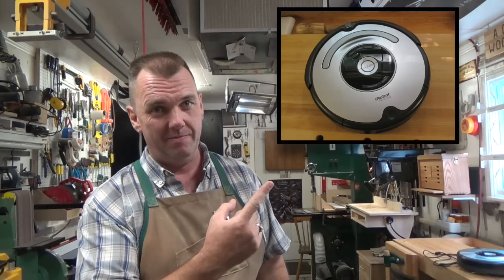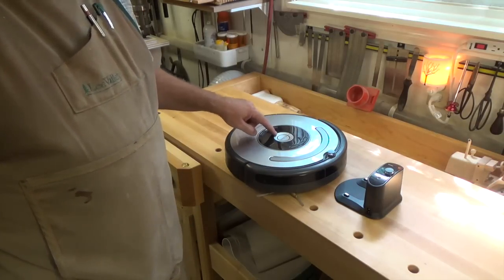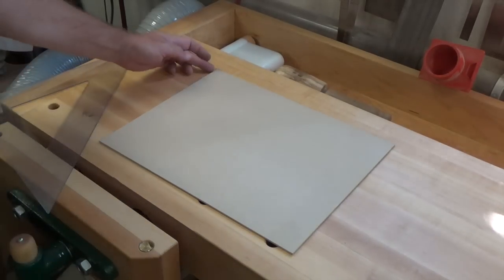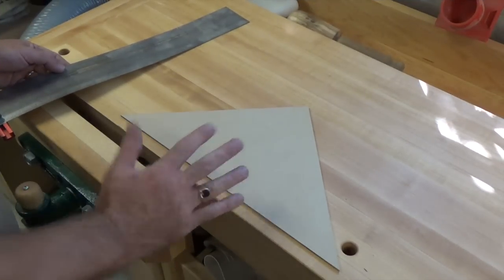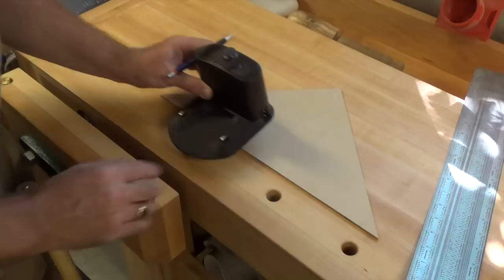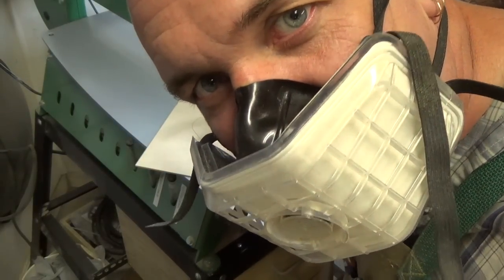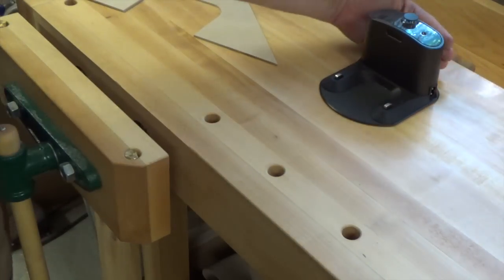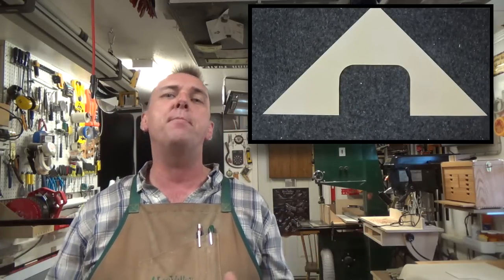Roomba support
On this week's show, I make a support for the docking station of a Roomba robotic vacuum.  I hope you enjoy the show.  As always, thank you so much for tuning in.  It is very much appreciated.